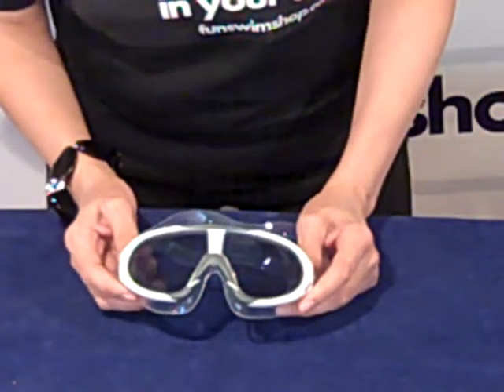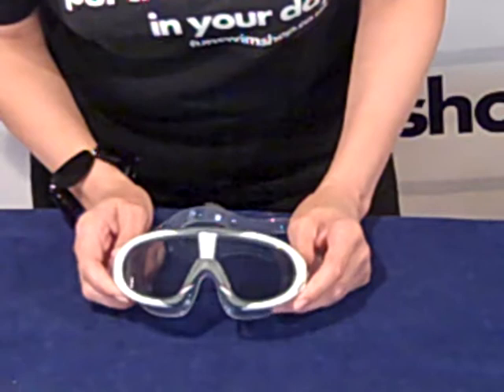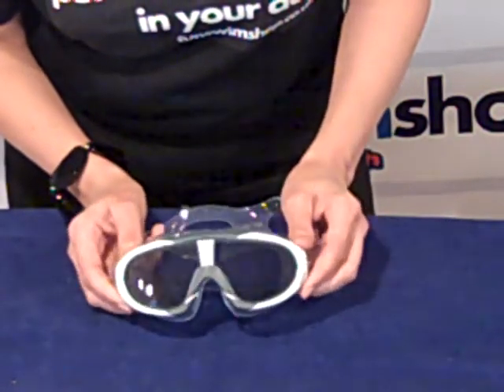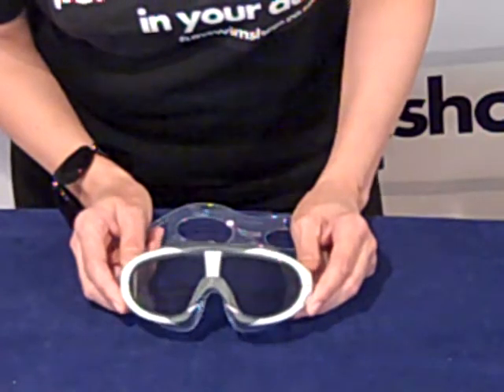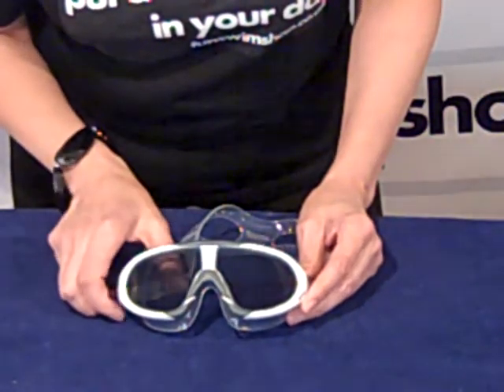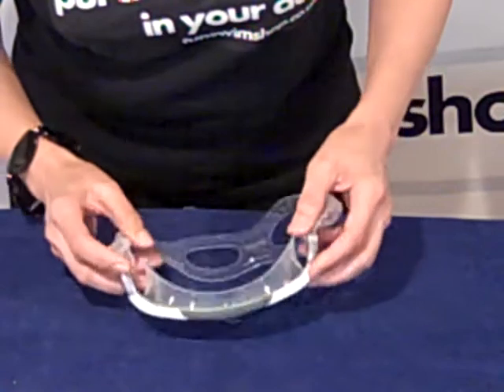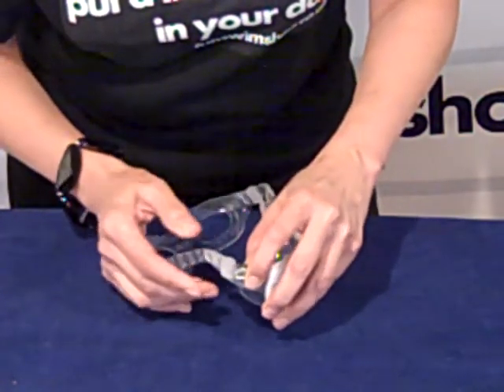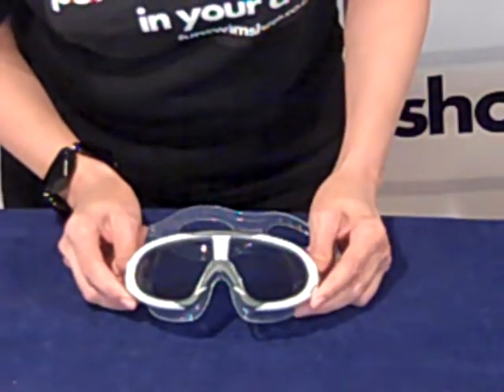Speedo Rift Aqua Mask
The Speedo Rift Aqua Mask has a split silicone head strap and soft seal for ultimate comfort and water resistance, and is a great all round mask for snorkelling, triathlons or swimming. The Speedo Rift Aqua Mask offers the revolutionary biofuse technology, which ensures this swimming mask has both a comfortable and secure fit to the face. With an excellent wide angle vision lens that is anti-fog impregnated, this UV protected mask is perfect for all your swimming needs.